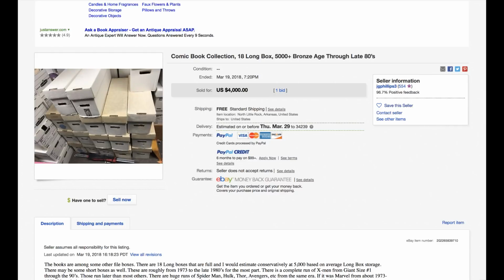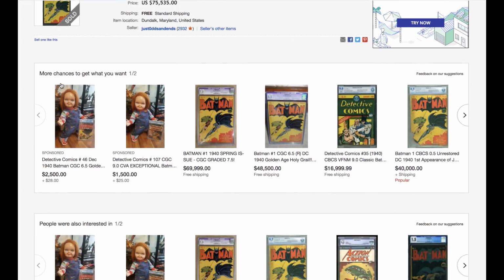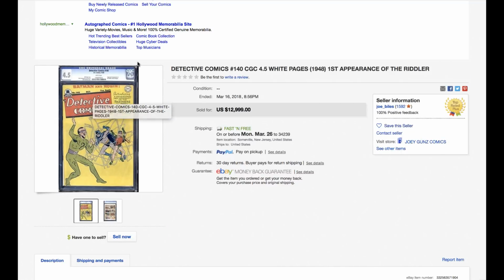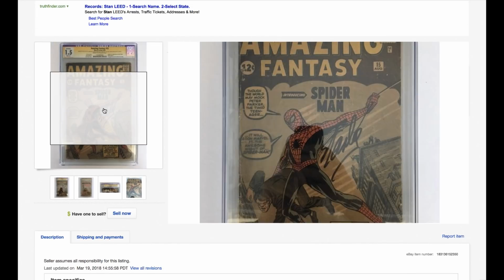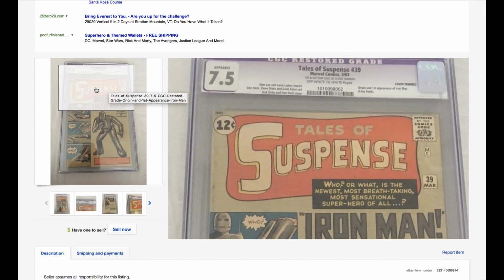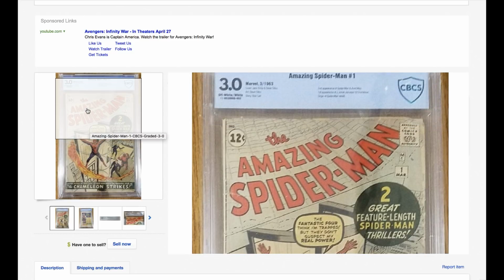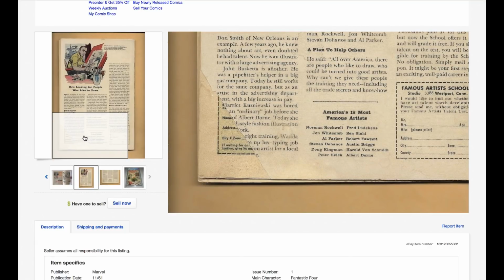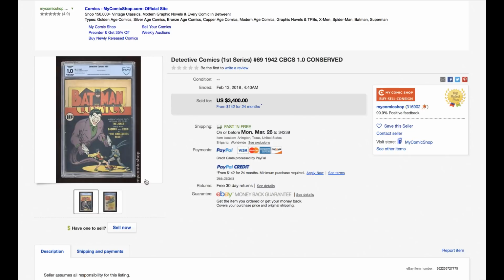GOT TO HAVE - 3/24/18